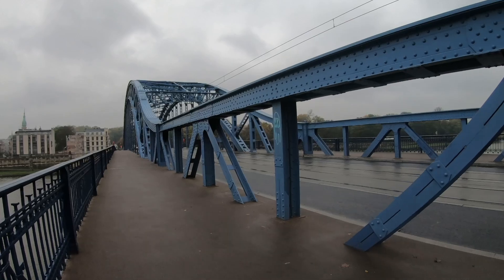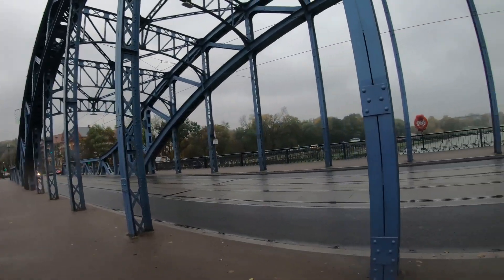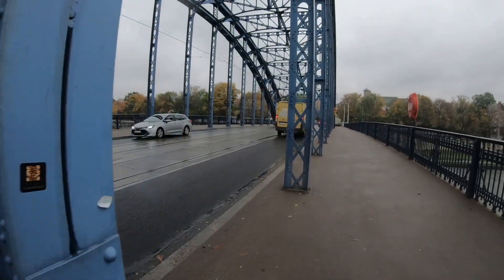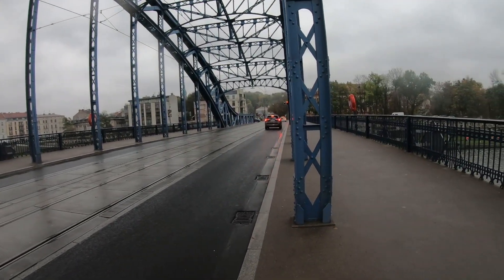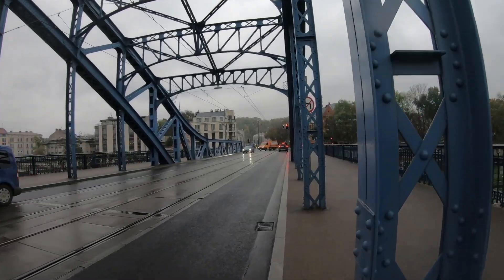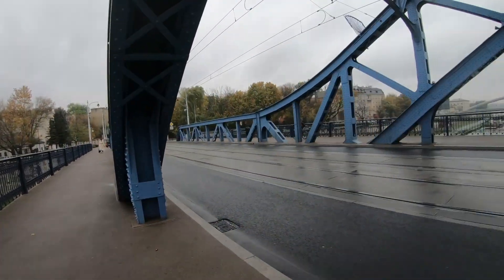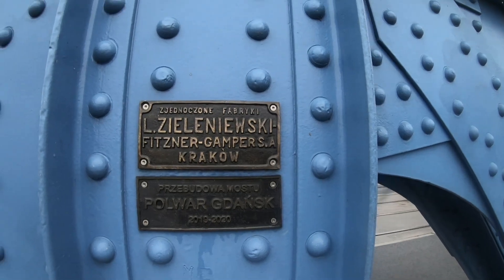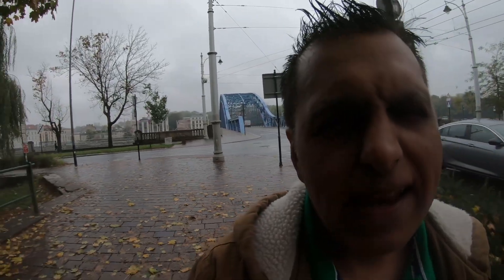BRIDGE FEATURED IN FILM SCHINDLER'S LIST LOCATION USED IN SCHINDLER'S LIST | JEWS WALKED THIS BRIDGE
I am in the City of Krakow where I come across the Bridge that was used in the filming of Schindler's List and also being the same bridge that the Jewish population of Krakow walked over to get to the Krakow Ghetto and Plaszow Concentration Camp.  Join me as I delve into history and show you a sight from that time period where sadly the majority of the Jewish population were led to their deaths.  Its a sombre experience there knowing the history that has taken place.  The bridge was also  featured in Steven Spielberg's Oscar winning film, Schindler's List.  So come and join Nomadic Jas on this look back at history, real as well as reel.